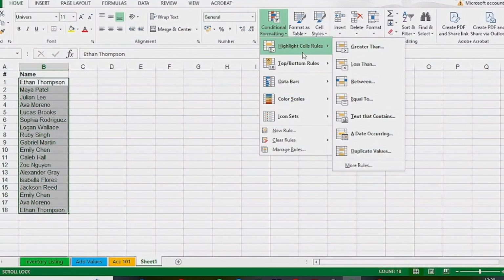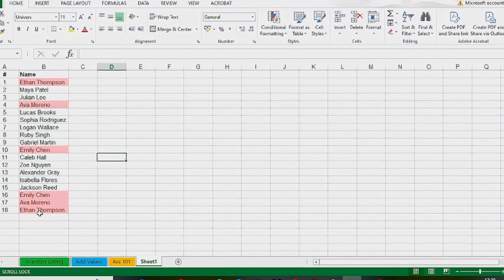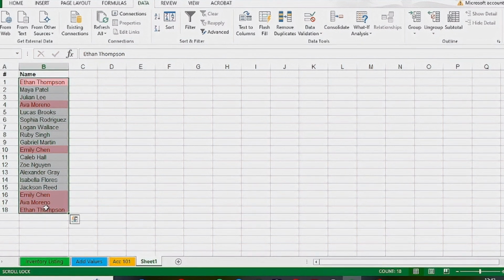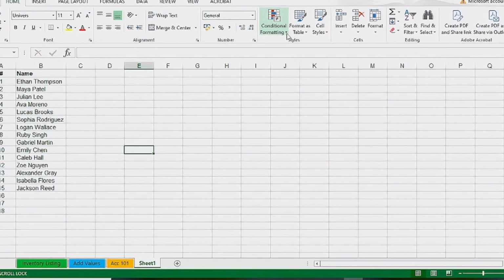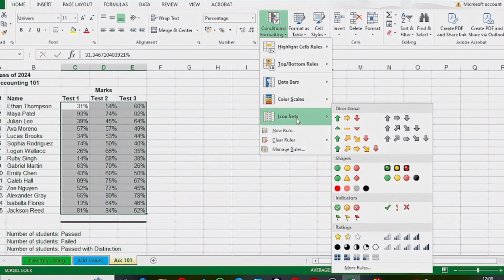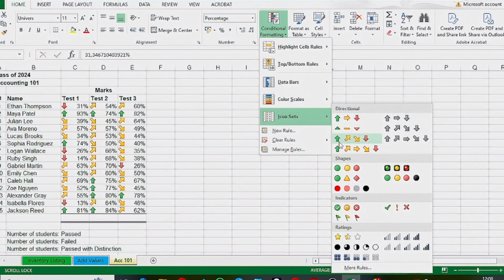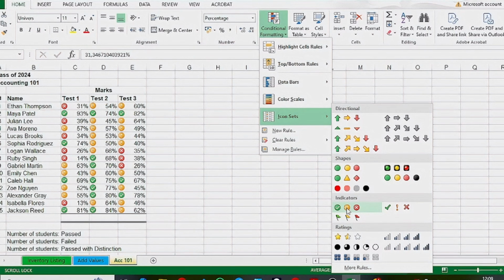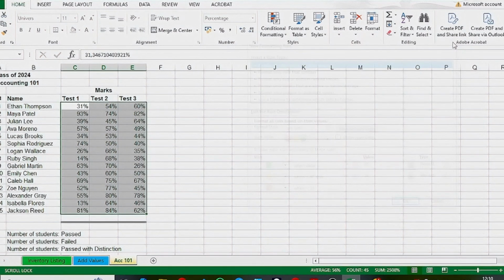Conditional Formatting- Duplicate and Color Scales